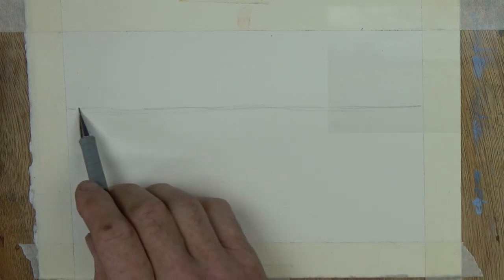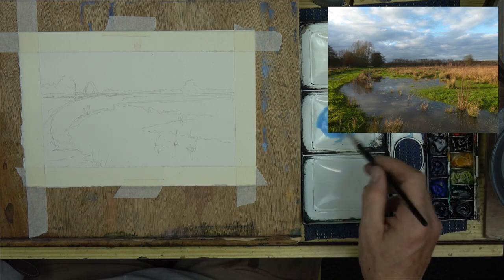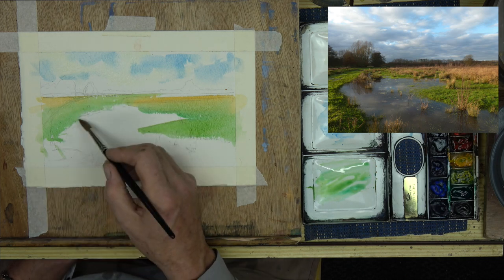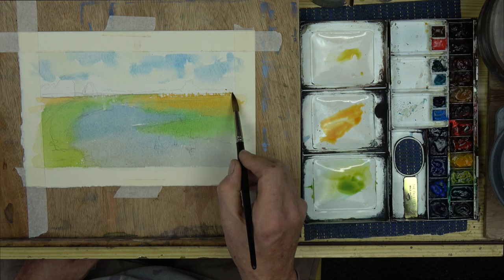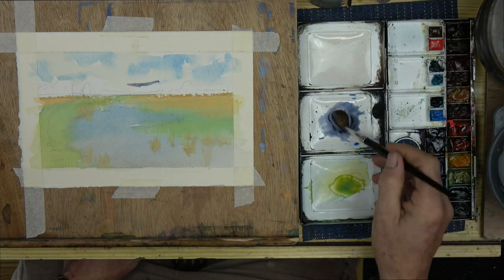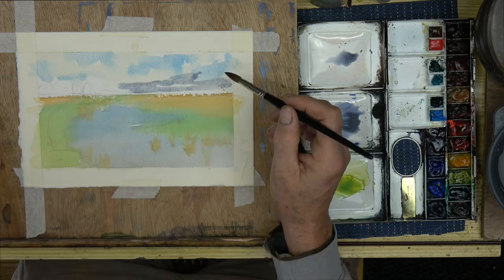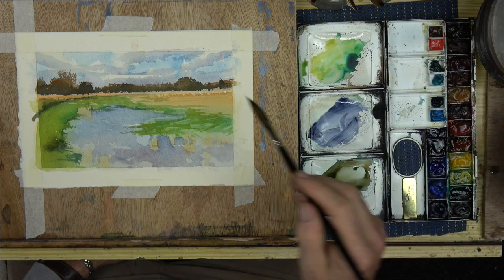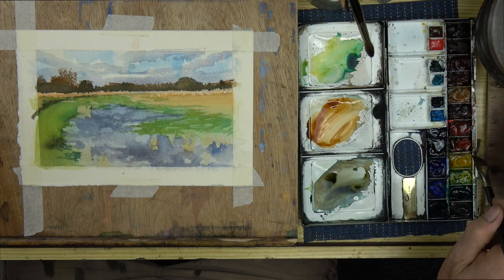Hothfield Water Meadows - A Fully Narrated Time - Lapse Watercolour Tutorial - By Paul Apps.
This video is about a fully narrated time lapse  watercolour tutorial based upon the Water meadows at Hothfield Common, in Kent.

I am trying to bring you a new video art tutorial every Friday. If you are making your own version of this painting, please do so and i'd be happy to look at it and comment. Please do remember that your version is to learn from and therefore not for resale, based upon my, demonstration and source photo... Thank you for respecting that

My Palette left to right:
Sepia
Burnt Umber
Venetian Red
Burnt Sienna
Raw Sienna
Magenta
Vermilion
Translucent Orange
Indian Yellow
Aureolin
Phthalo Green
Neutral Tint

Second Row
Ultramarine Violet
Indigo
Ultramarine
Cobalt
Phthalo Blue
New additional colours
Quinacridone Gold
Cadmium Red
Viridian
Turquoise
Prussian Blue
Cerulean Blue

Paul Apps is a professional fine artist living and working in the Southeast of England. He has been a professional painter since 1987 and has taught and lectured upon art and painting technigues for over 22 years. Paul has written two books and is currenetly writing his third upon watercolours. He has also written many magazine articles in his career. Paul continues and enjoys teaching others the art of painting, both in weekly classes at his gallery in Hythe and via the wonderful world of the internet, and You tube.